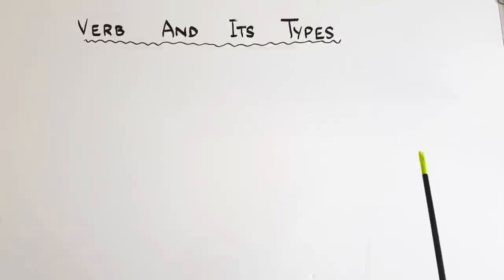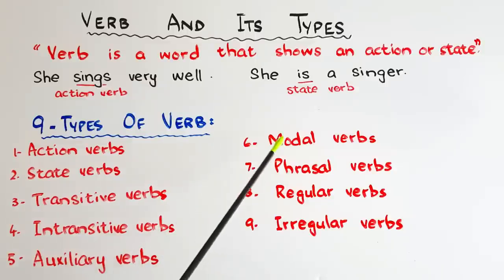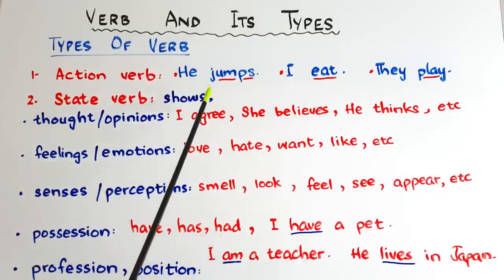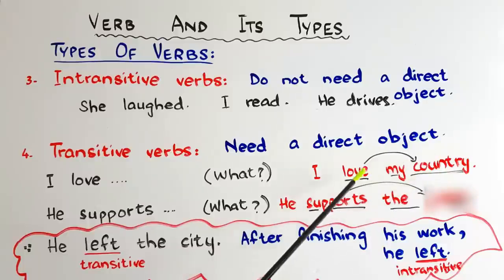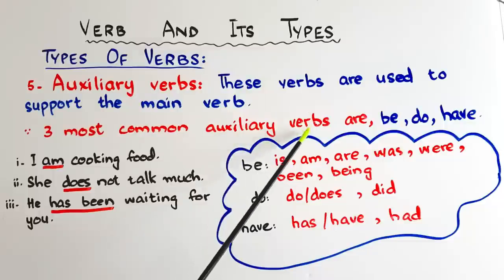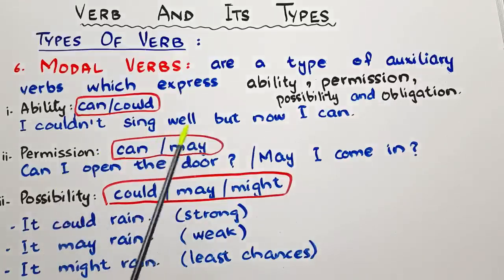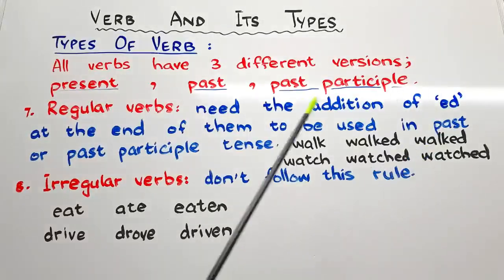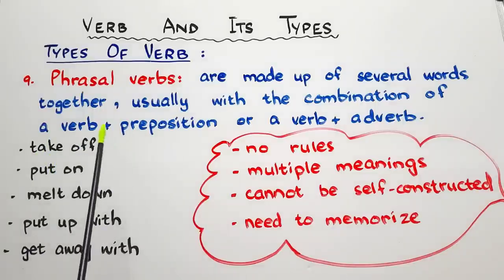imow cascara rayo leh iyo mada daalo